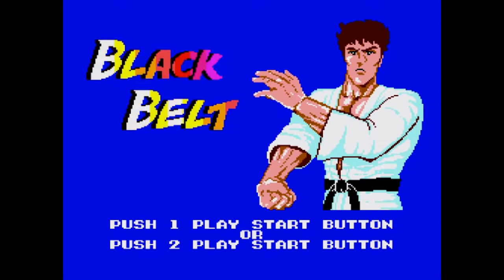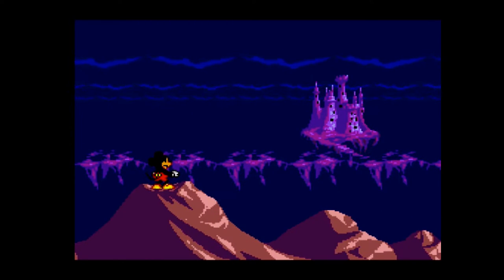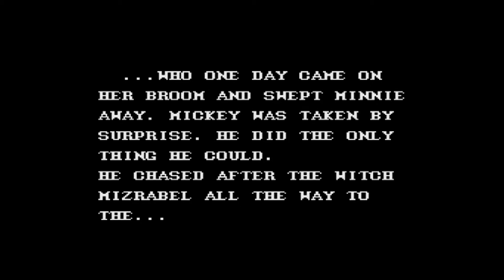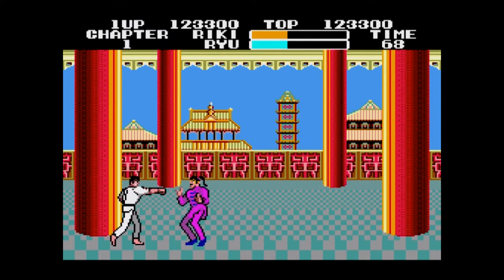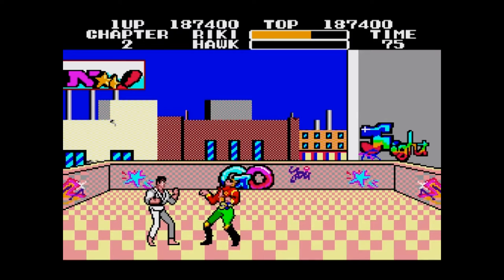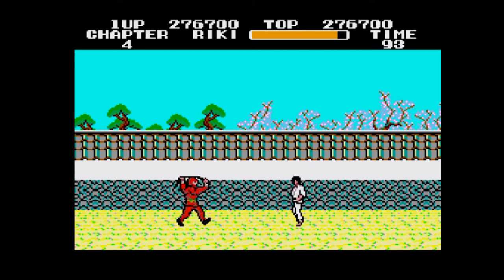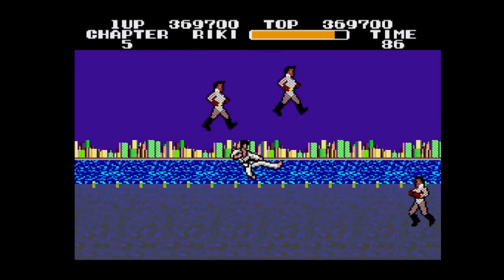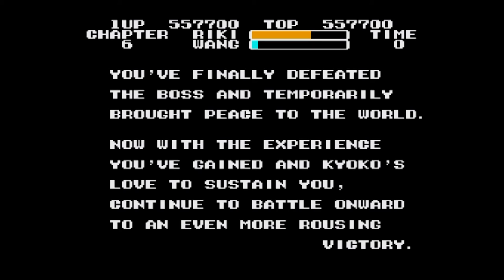Black Belt - Master System - No Death Clear - Ep 4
Welcome again to yet another episode of One Credit Classics.

It all gets a tad on the violent side in this playthrough as Riki goes on the hunt for his girlfriend Kyoko, and lets just say a lot of people end up dying.

Thanks again for stopping by and checking out the channel, you'll be pleased to know that I've remedied the sound issues that I was having on the previous episode and there's even a bit of bonus footage for you today.

Check below for all the links mentioned in the video and a few other bits as well.